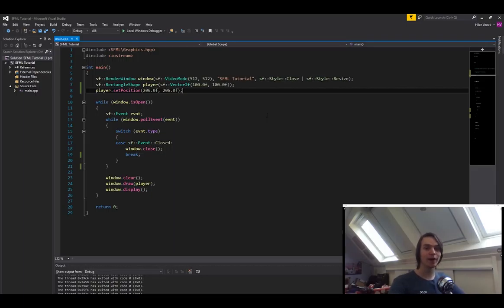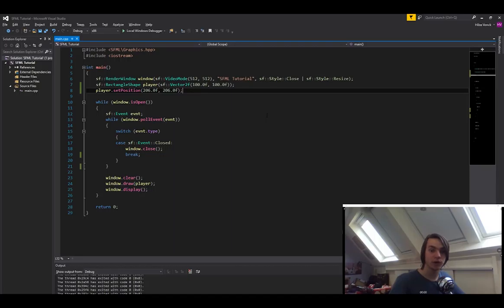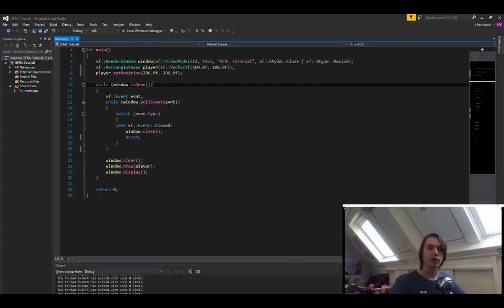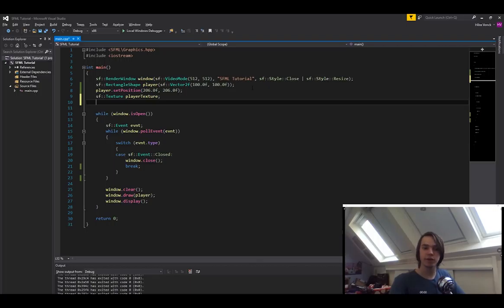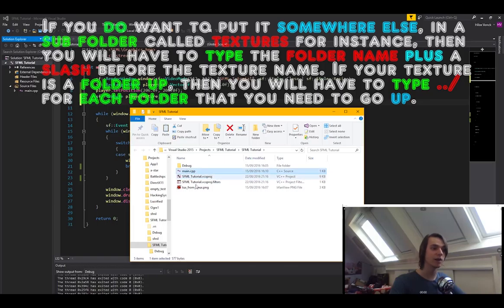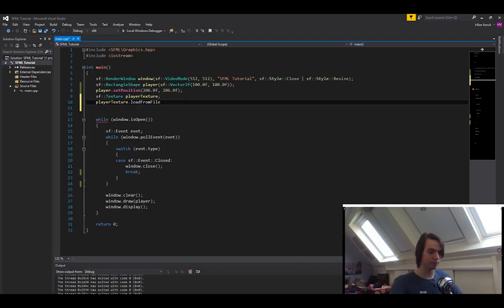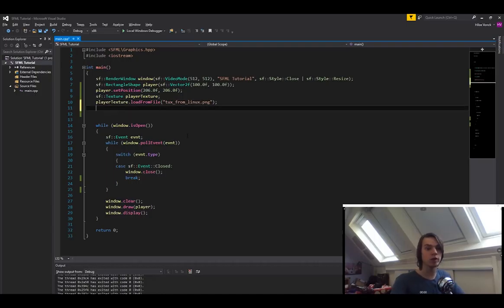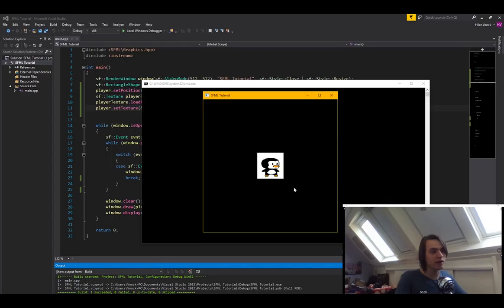SFML 2.4 For Beginners - 7: Textures.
In this episode I will explain how to add at texture to an object in SFML 2.4.

There are also many other awesome textures on opengameart.org!